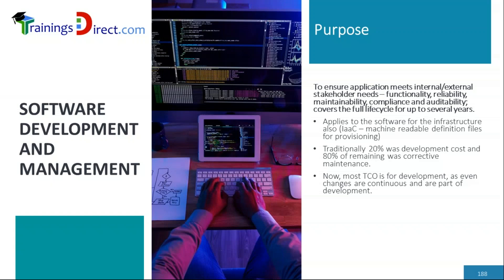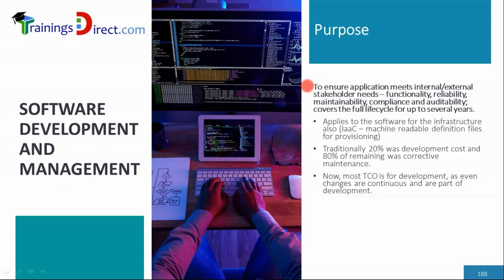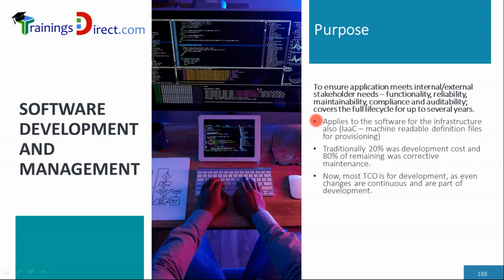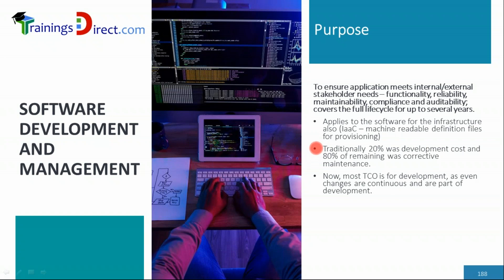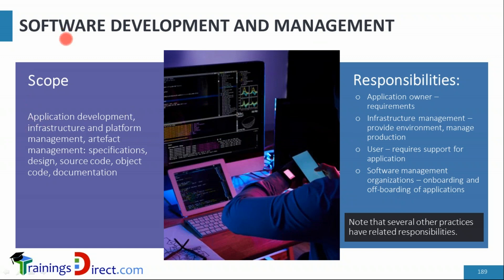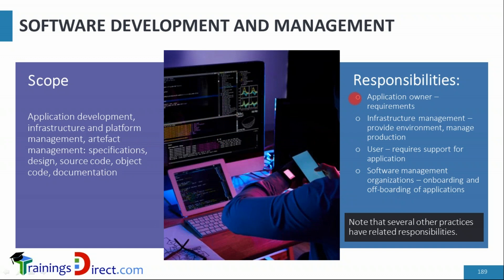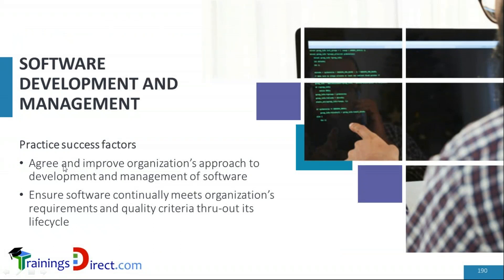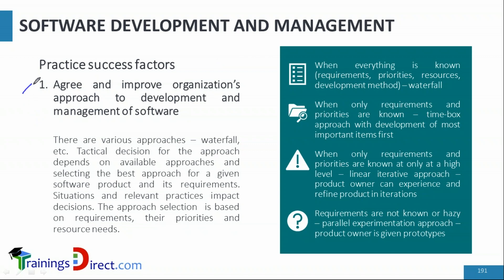Software Development and Management ITIL 4 CDS e-learning Course by 1 World Training